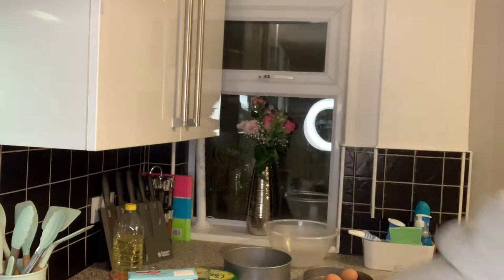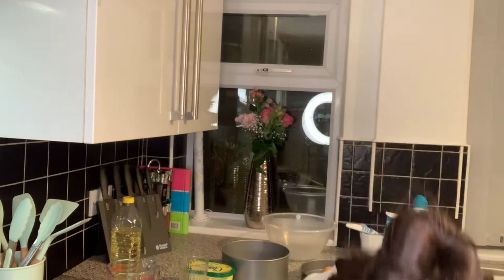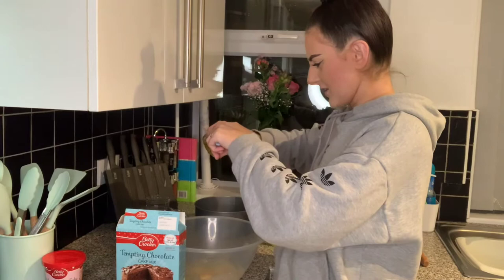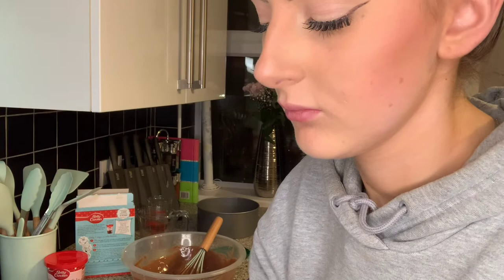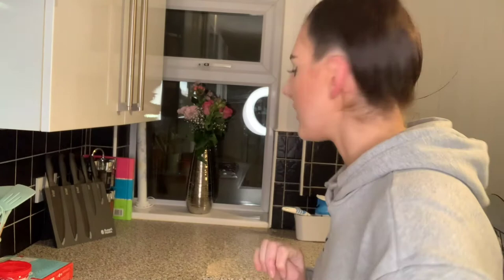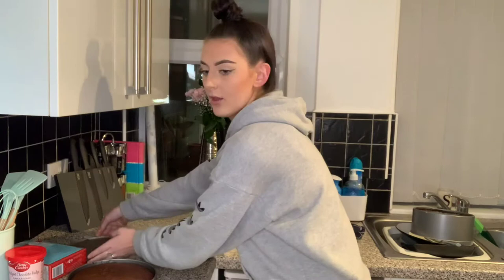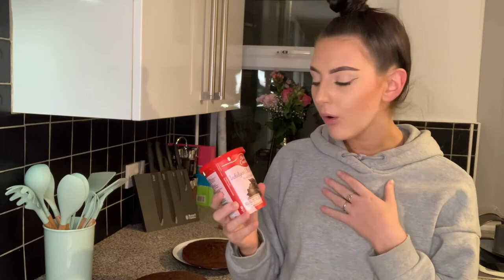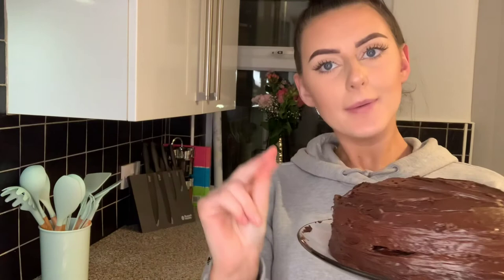Bake with me and my kitten!!!!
Insta: @katiemarchantx      10K GIVEAWAY on there very soon keep your eyes peeled. The faster I get to 10K the faster you have a chance of winning.